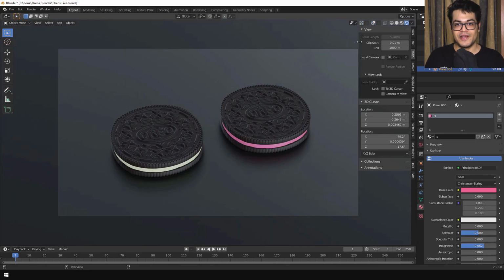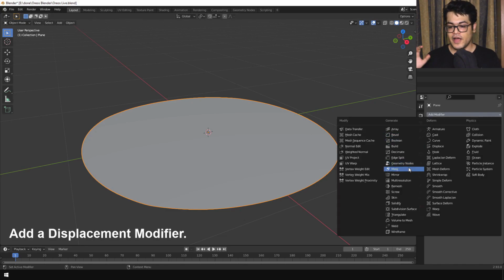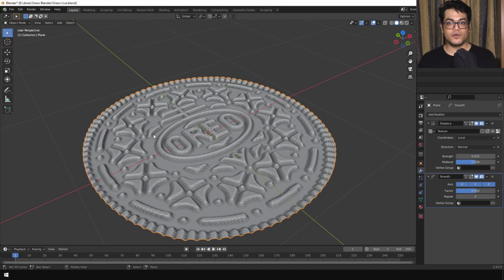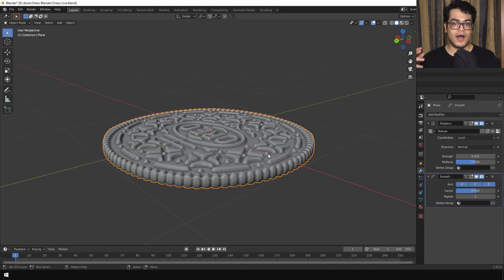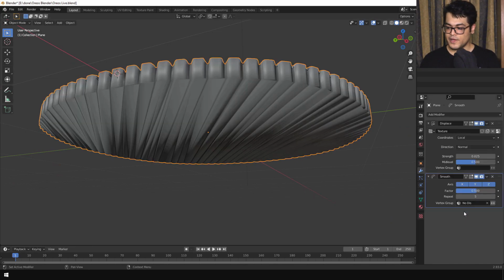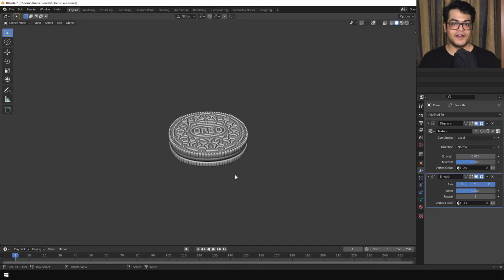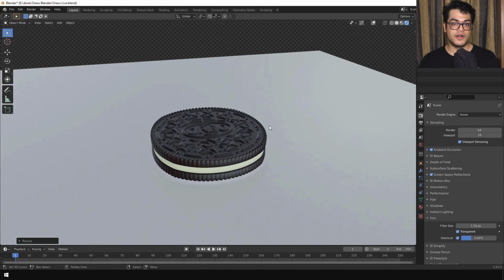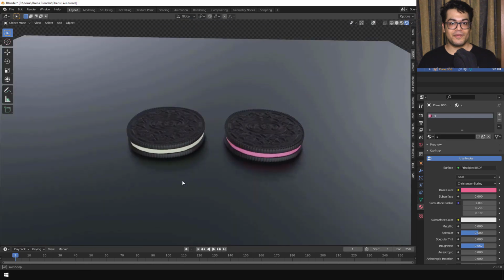Blender Tutorial | Oreos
In this blender tutorial we are going to make oreos! We are going to use some displacement techniques to create these Oreo biscuits.